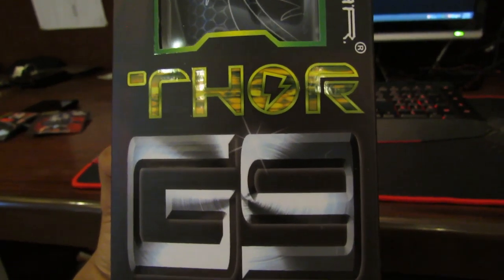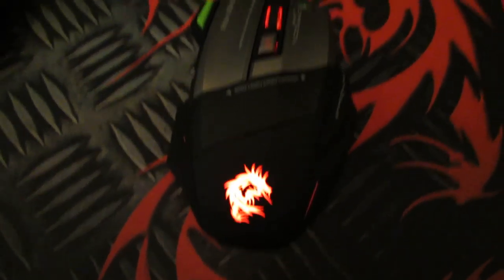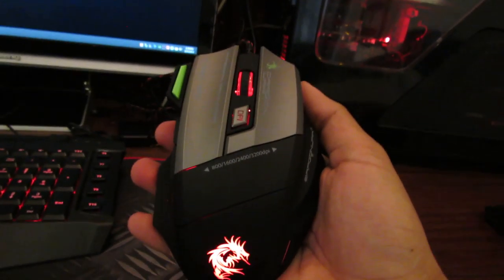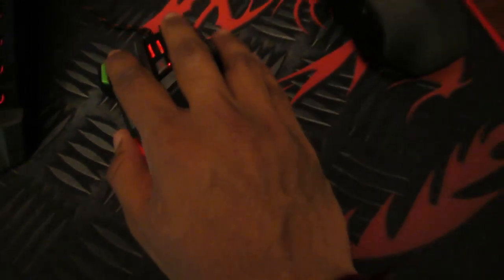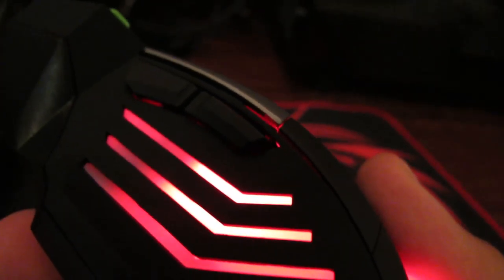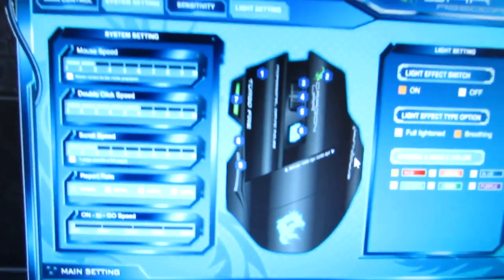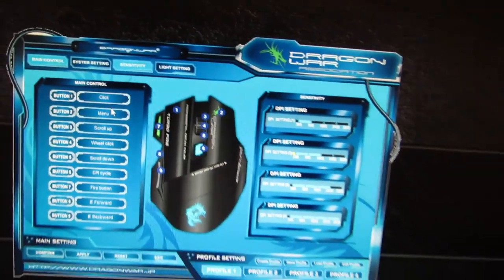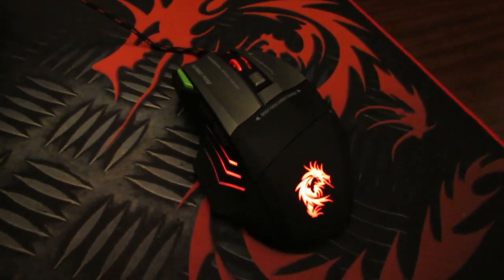Dragon War Thor Review (Gaming Mouse)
A short review of this gaming mouse. Sorry for low audio volume.

Note: It works on windows 8.1 perfectly fine. UPDATE: Finally after 2 years of HEAVY usage(Game development and Gaming) , it is now showing double click issues. But for this price it lasted longer than my more expensive older roccat kova +. Im completely satisfied with the performance!